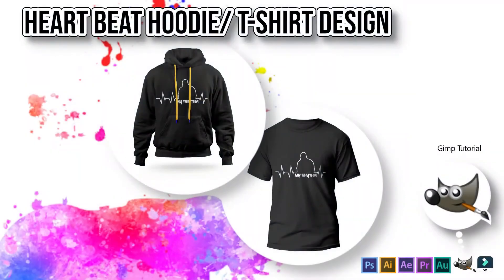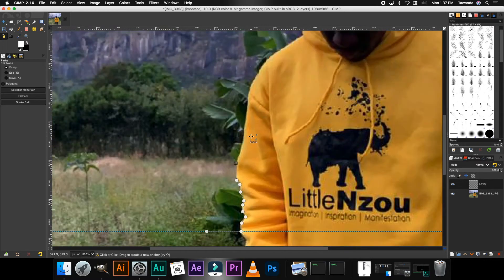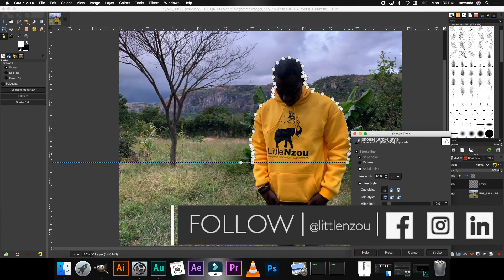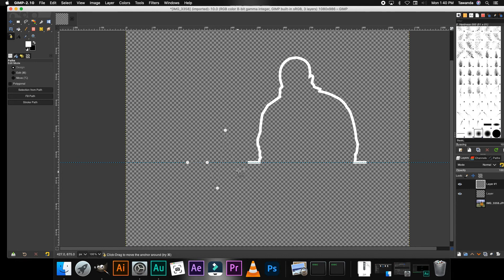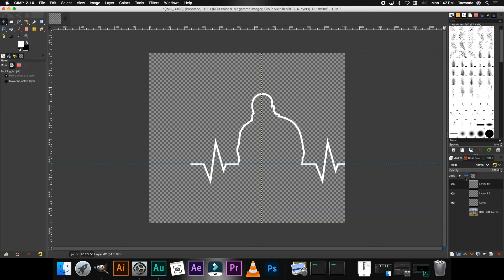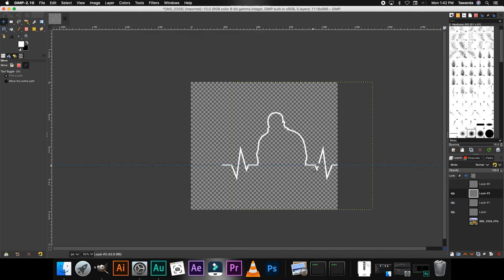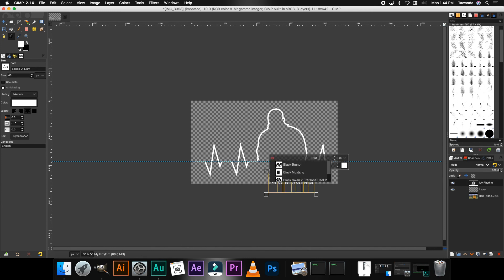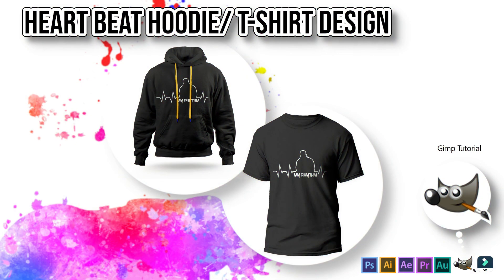How to create a heart beat t-shirt/ hoodie design in Gimp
In this tutorial I show you how to create a simple heart beat design in Gimp. I highly recommend this tutorial for entrepreneurs, especially those with a t-shirt/ hoodie printing business and aspiring graphics designers.